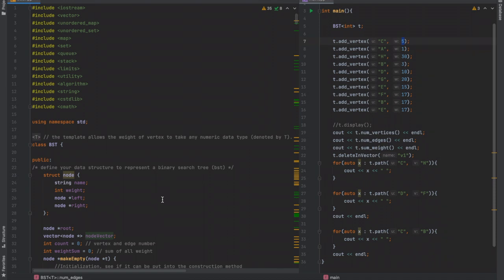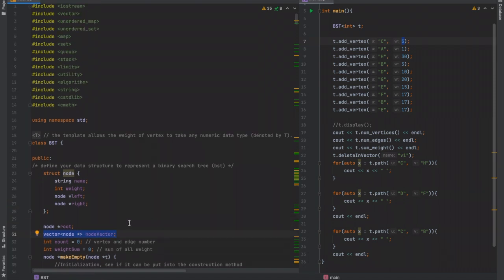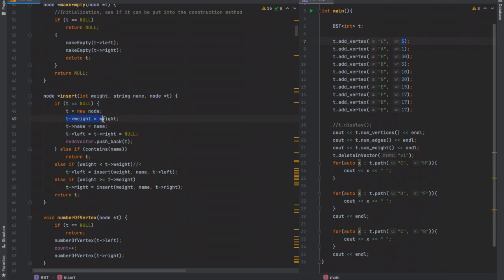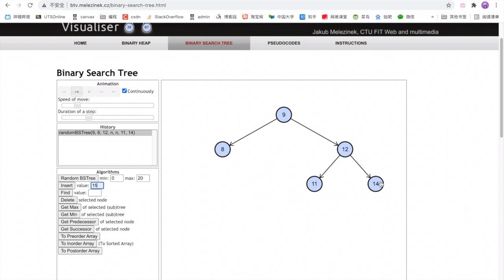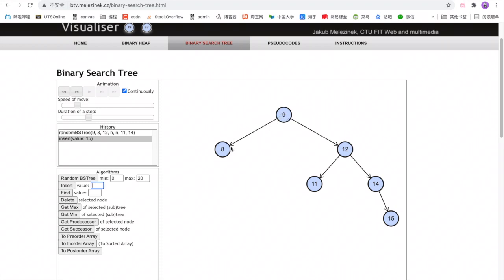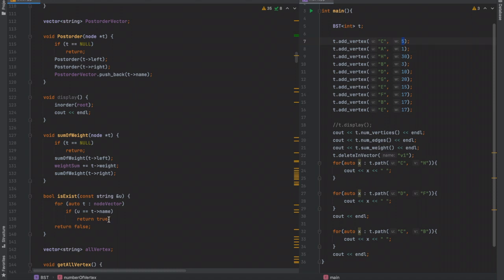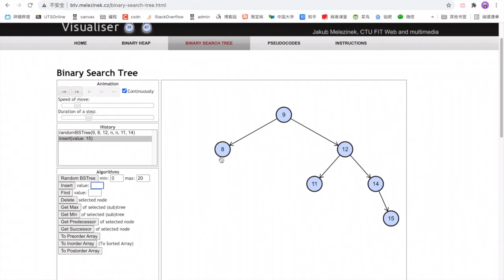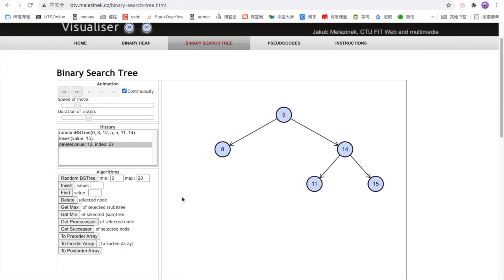Binary Search Tree Programming Explanation